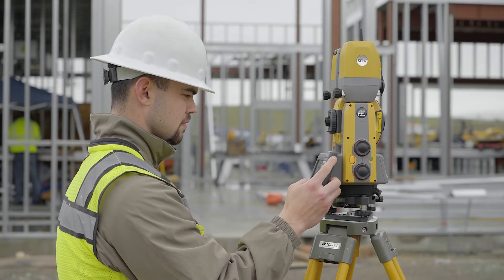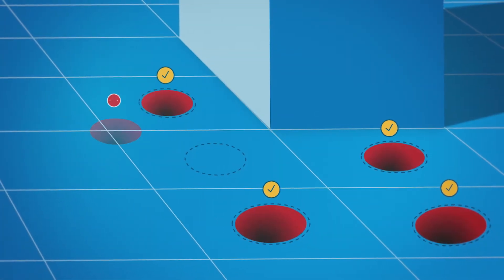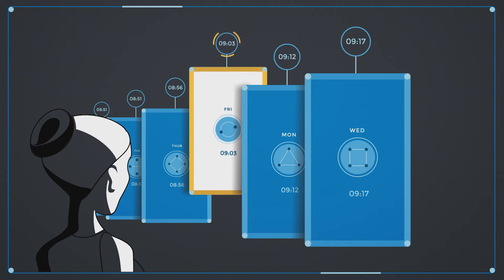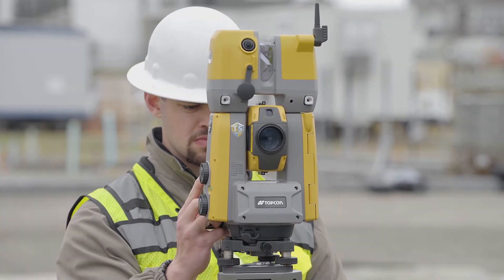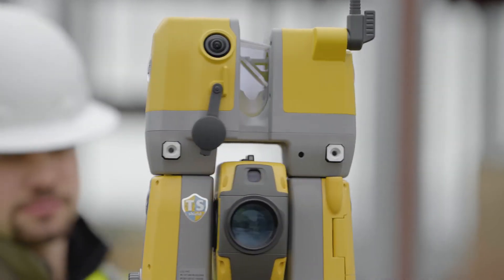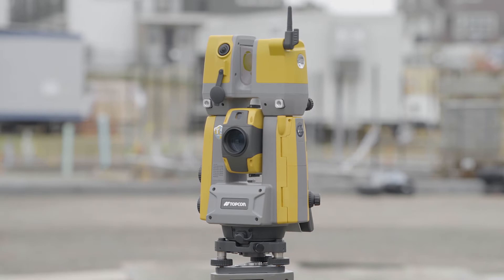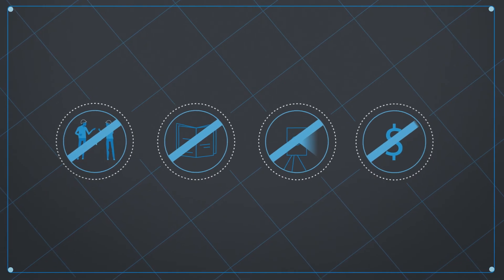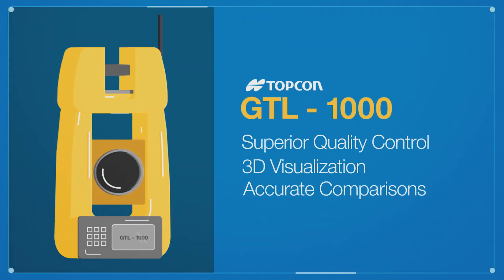Tachimetr skanujący Topcon GTL 1000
Tachimetr skanujący Topcon GTL 1000 jest przełomową technologiczną odpowiedzią na aktualne potrzeby  w zakresie weryfikacji prac budowlano-montażowych w środowisku BIM.

- Pracuj jak potrzebujesz: w trybie tachimetru lub skanera.
- Skanuj oraz tycz: jednym instrumentem.
- Szybko pozyskaj i zarejestruj dane: pomiary geodezyjne, skany i zdjęcia w jednym układzie współrzędnych.
- Ilość danych dopasowana do potrzeb: oszczędzaj czas potrzebny na postprocessing.
- Łatwe i efektywne nadawanie georeferencji: praca w geodezyjnych układach współrzędnych.